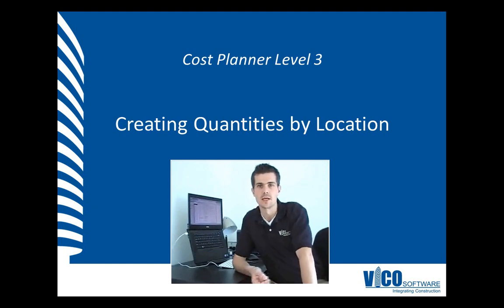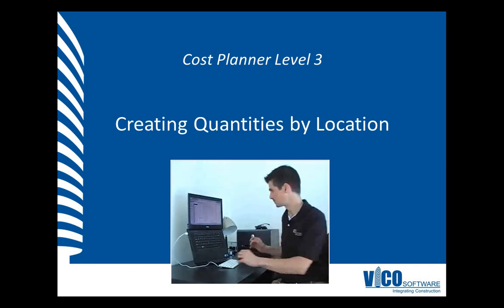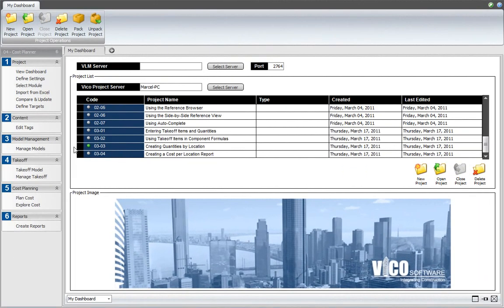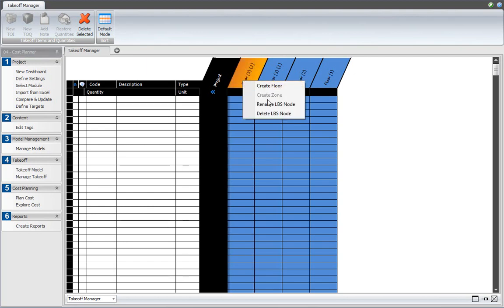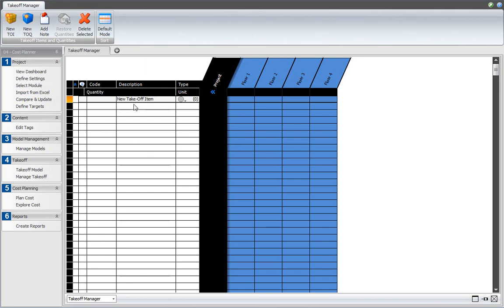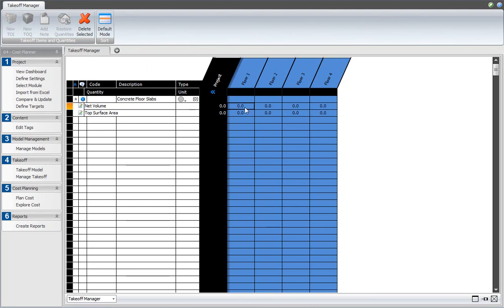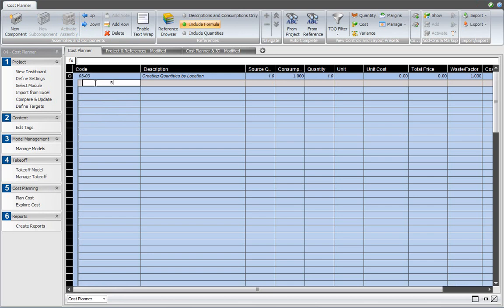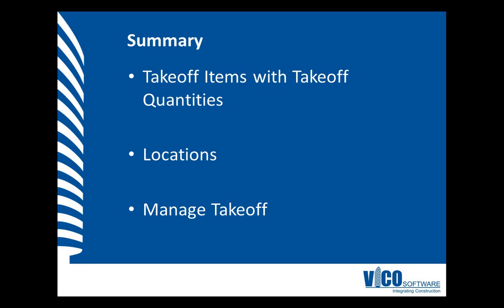CP-L3-03 Creating Quantities by Location in Vico Office Takeoff Manager.wmv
Quantities by location is a critical concept for Vico Office -- it is how we get location-based estimates and location-based schedules.  In this video we use the Manage Takeoff View to manually enter a location breakdown structure of floors.  This example is rudimentary, but effective for illustrating how these locations remain persistent throughout the estimator's workflow. Here we enter our quantities per floor and again use the Formula Editor to define our calculations. To watch the complete set of Cost Planner level three video tutorials, please follow the